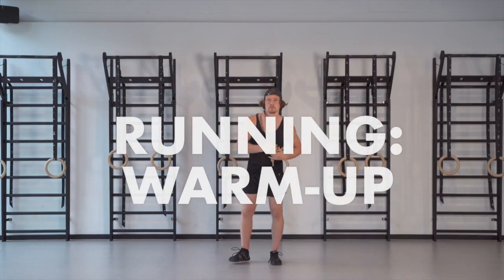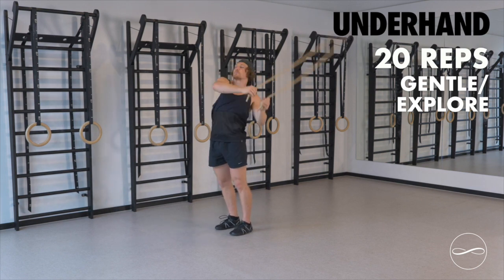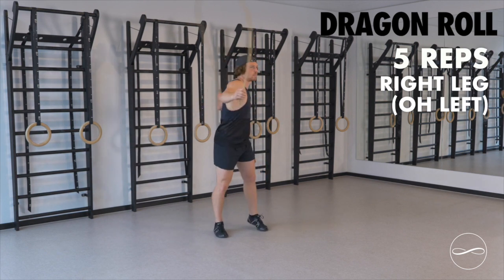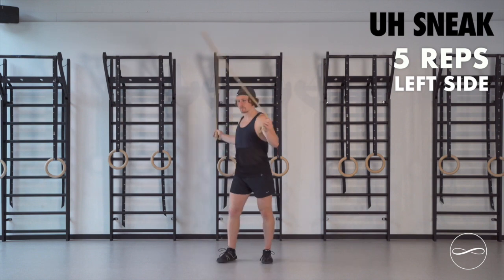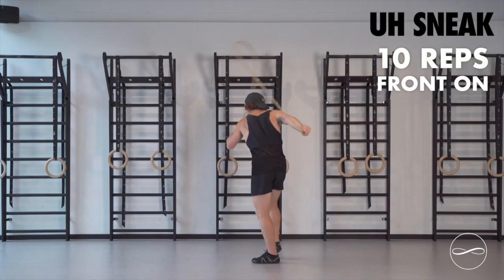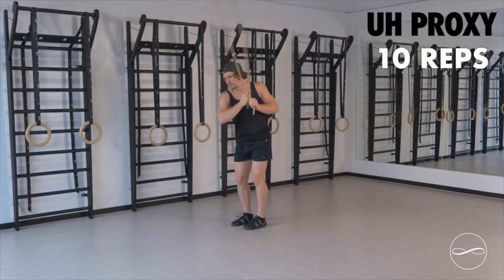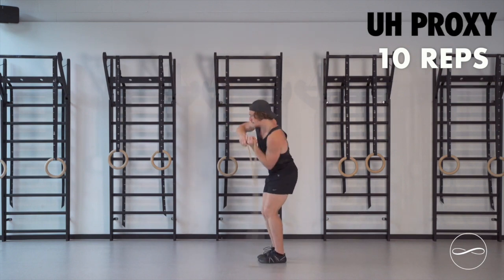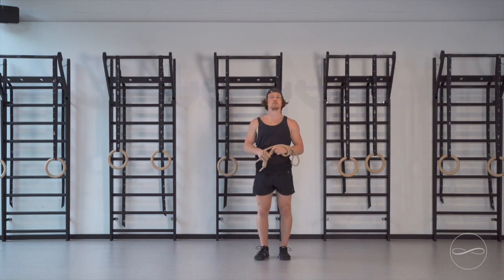Rope Warm-Up for RUNNING 🏃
A Rope warm-up to get your spinal engine purring and your feet & arm coordination in sync.

Other workouts in the program include:

• Footwork (for dance or martial arts)

• Tabatas (HIIT/cardio)

• Boxing
• Running
• Throwing and Hitting (speed & power)

• Non-Dominant Training (ambidexterity)

• Balance
• Shoulders (strengthening/mobilising)

All the patterns required to join in can be learnt in WOTR1 and WOTR2 (Foundations and Intermediate Course) available here: